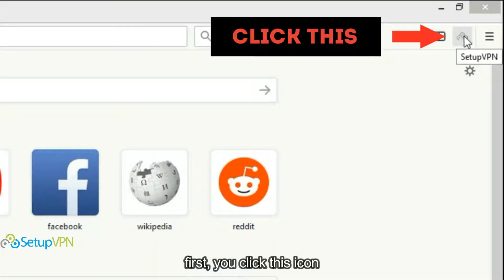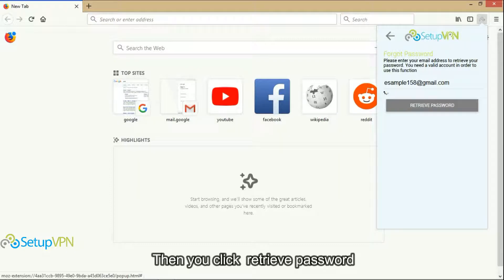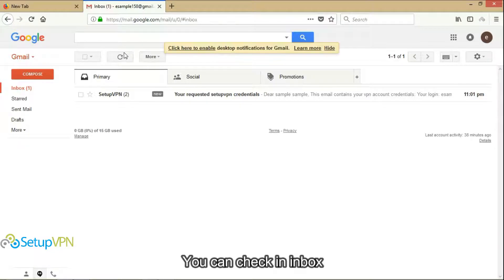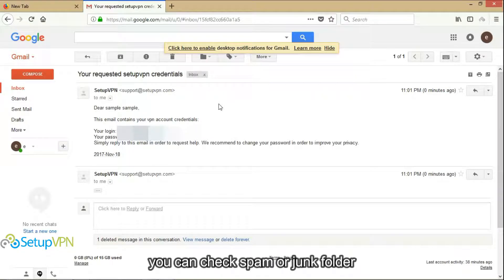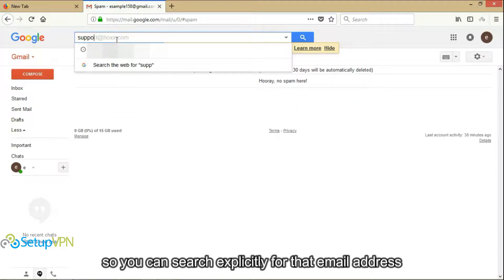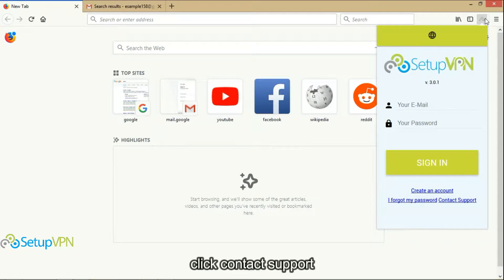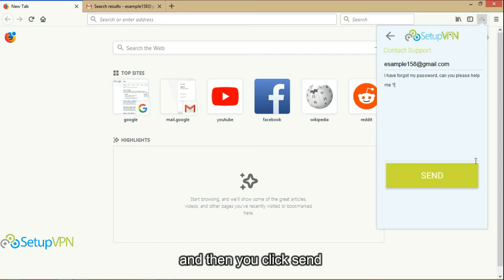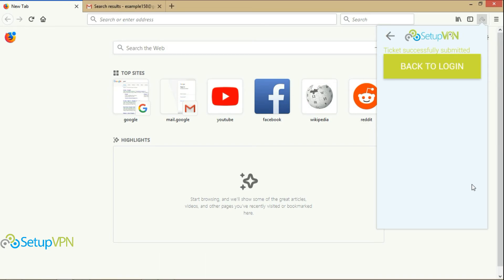How to restore password on SetupVPN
Demonstrates how you can restore lost/forgotten password